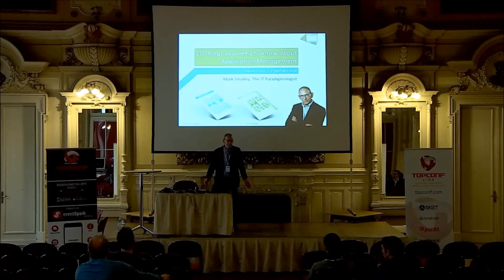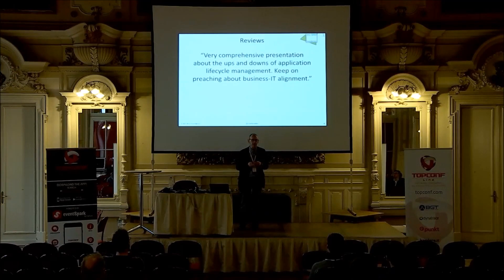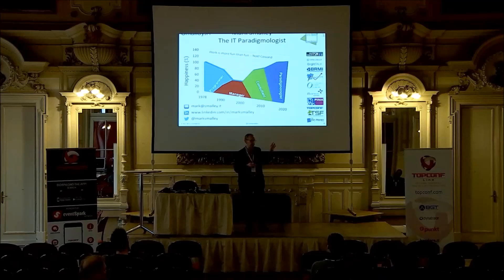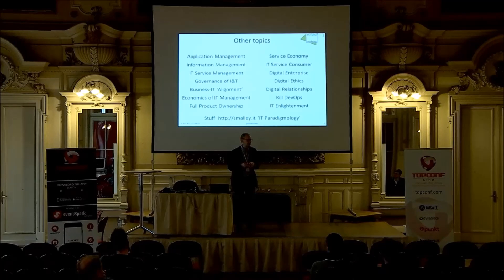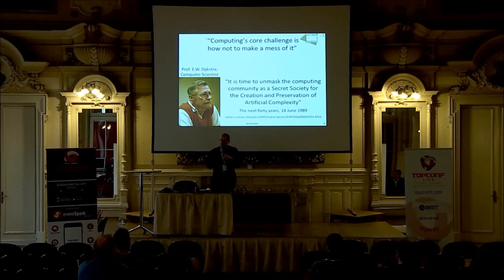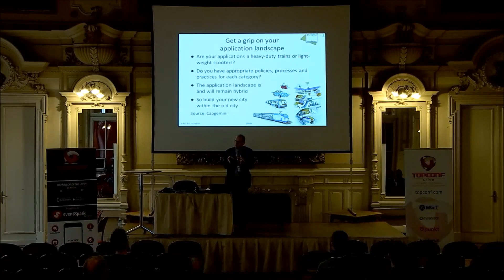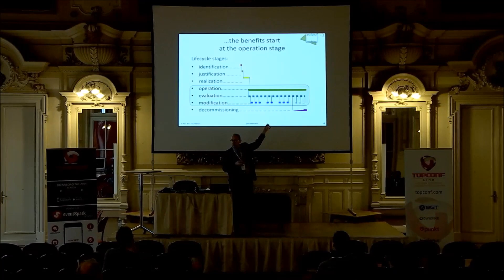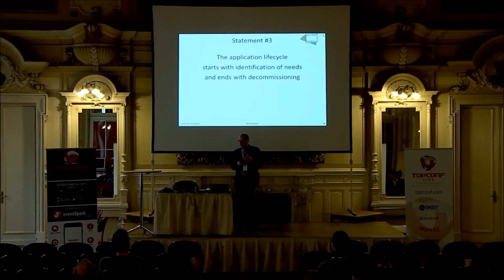Ten things you need to know about Application Management @ Topconf Linz 2016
Mark Smalley's talk @ Topconf Linz 2016